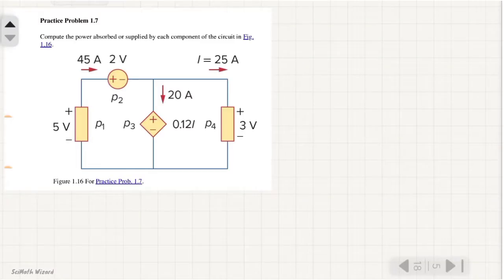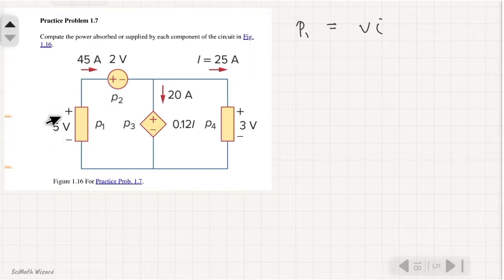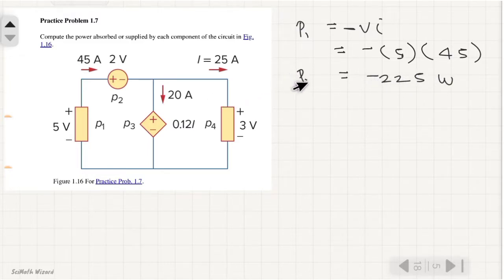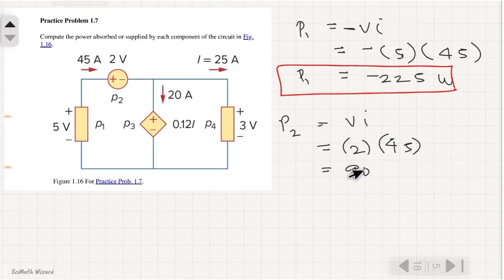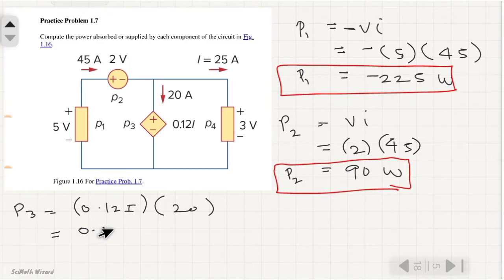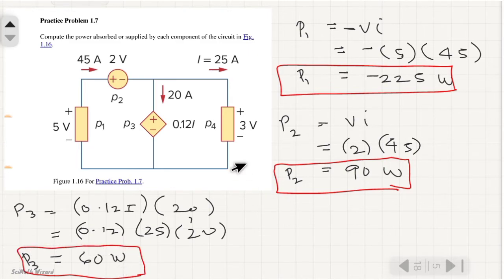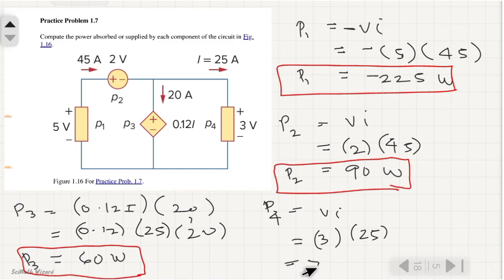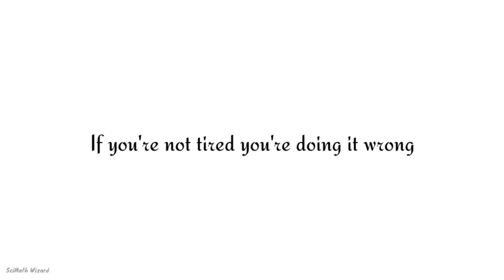Practice Problem 1.7: Solving for power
Practice Problem 1.7: Compute the power absorbed or supplied by each component of the circuit in Fig. 1.16.

Hello guys! I'm an Engineering student from the Philippines and I hope this video helps you in studying this lesson.